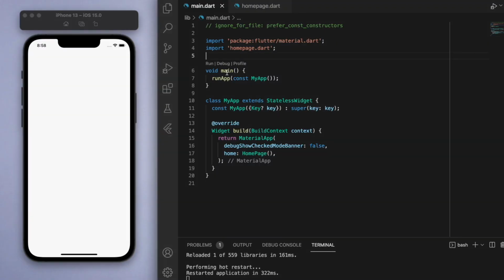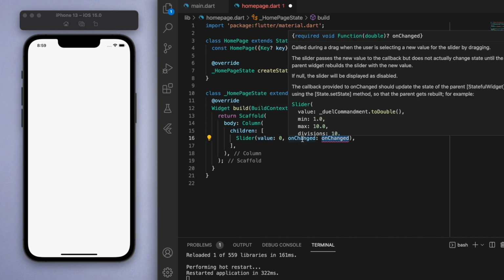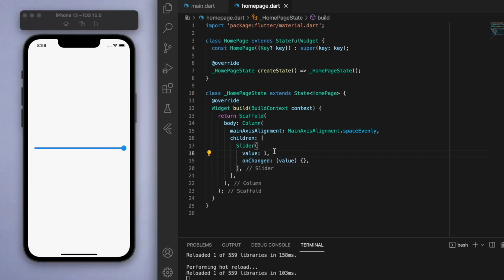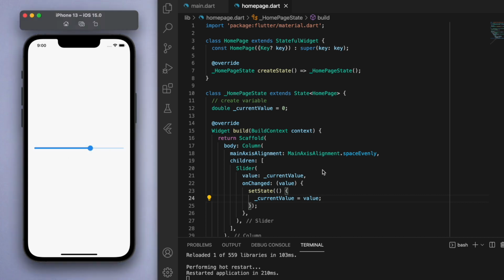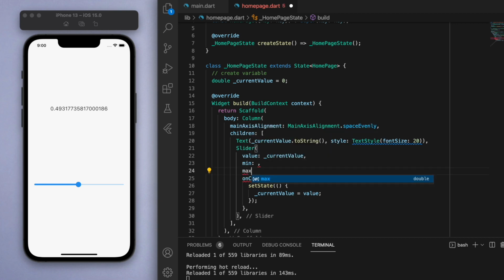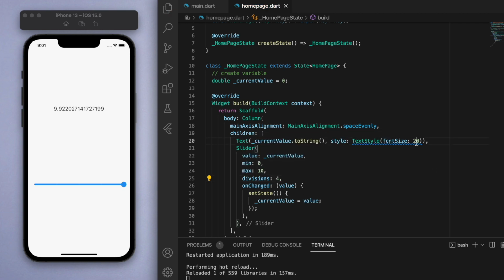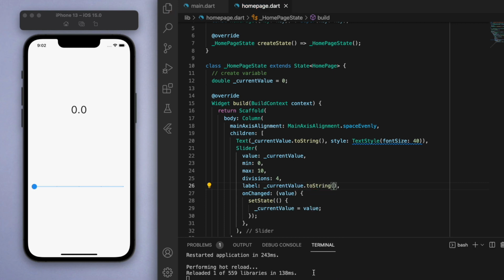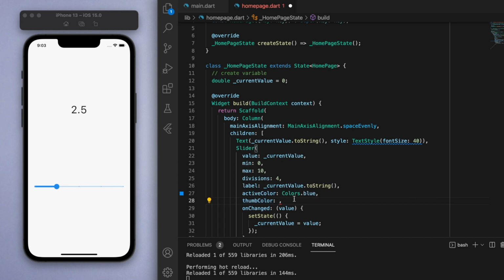Simple SLIDER • Flutter Widget of the Day #24